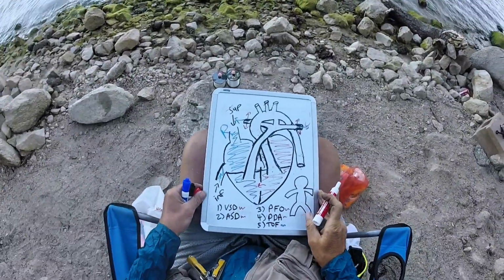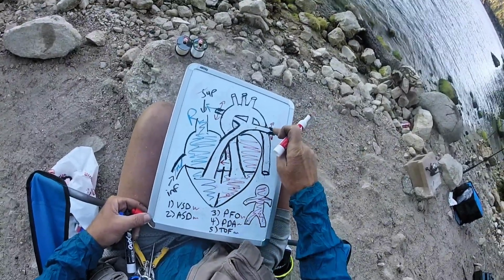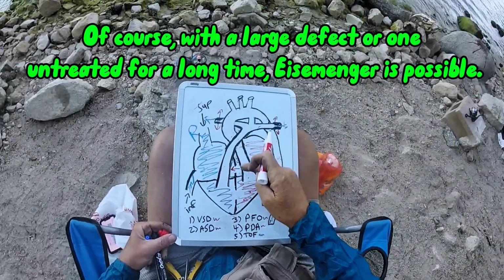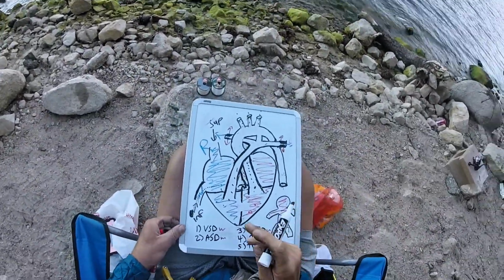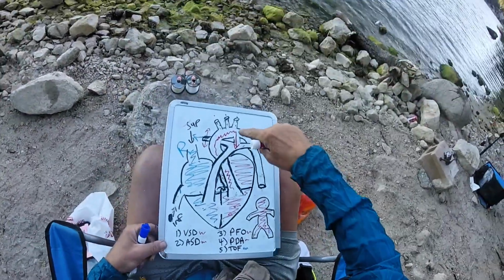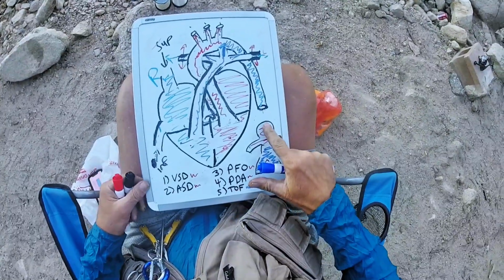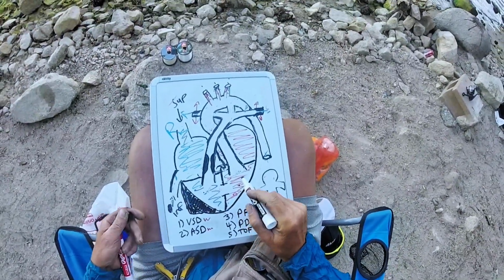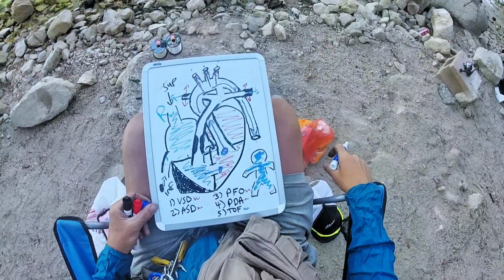CONGENITAL CARDIAC SHUNTS: SUSHI & SHUNTS P. 3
Here, we discuss several congenital Cardiac Shunts including ventricular septal defect VSD, atrial septal defect ASD, patent foramen ovale PFO, patent ductus arteriosus PDA, and tetralogy of Fallot TOF. We also catch a nice big bear lake trout and make some yummy spicy trout California rolls 😋.